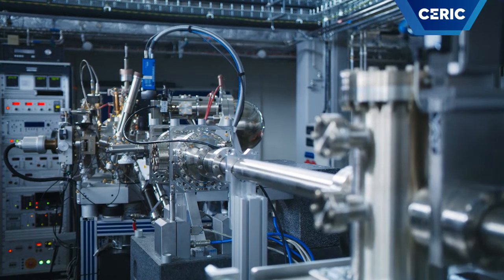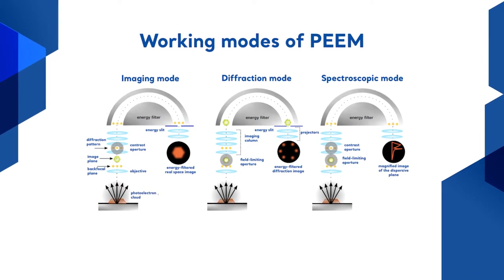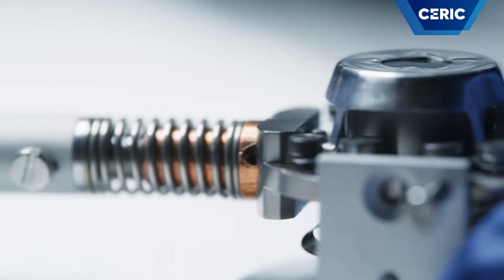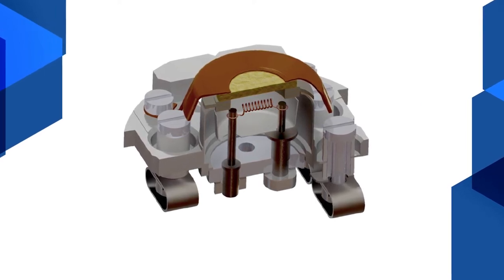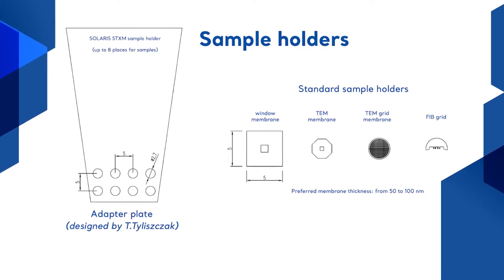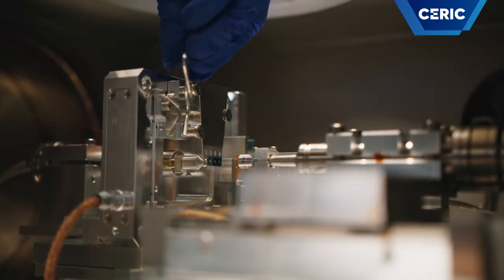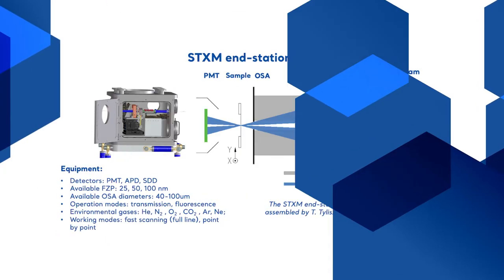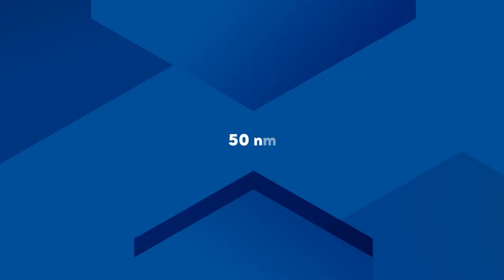Introduction to PEEM - STXM @Polish facility - National Synchrotron Radiation Centre SOLARIS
Introduction by Anna Mandziak and Krzysztof Matlak to Photoemission electron microscopy (PEEM) and Scanning transmission X-ray microscopy (STXM) end stations of the DEMETER beamline at the CERIC Polish partner facility at the National Synchrotron Radiation Centre SOLARIS.